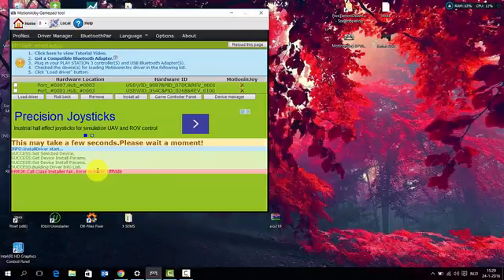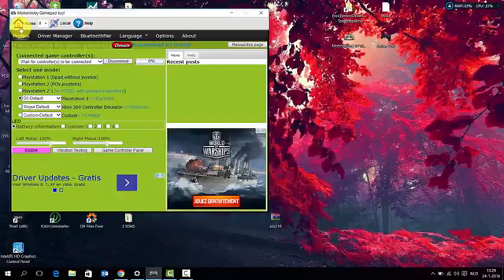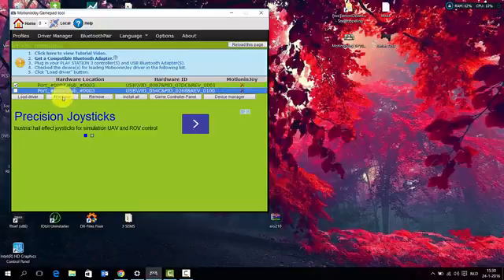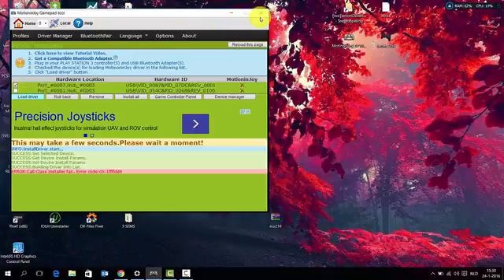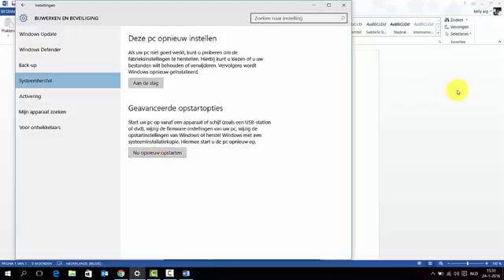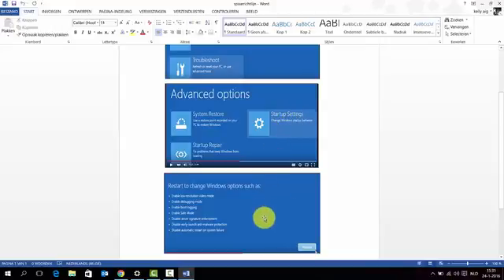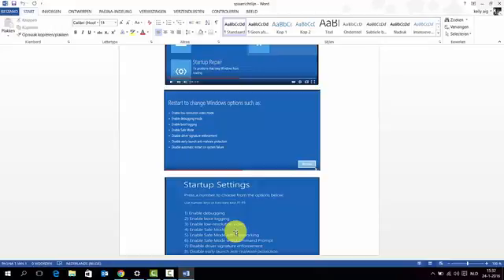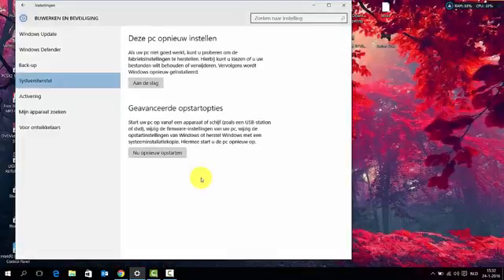How to Connect PS3 controller to Windows 8/10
this is a follow up video of the previous one